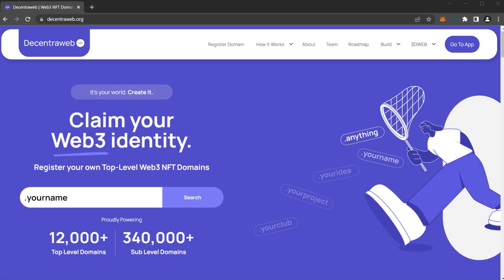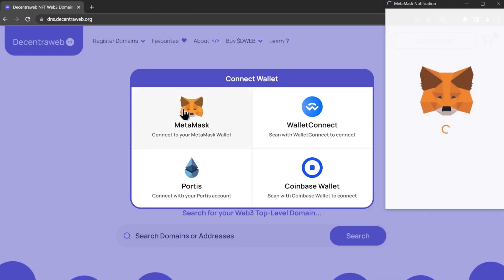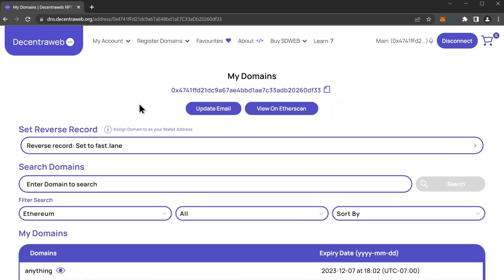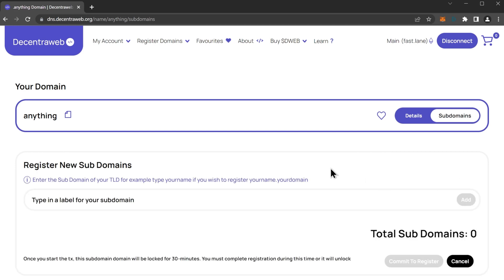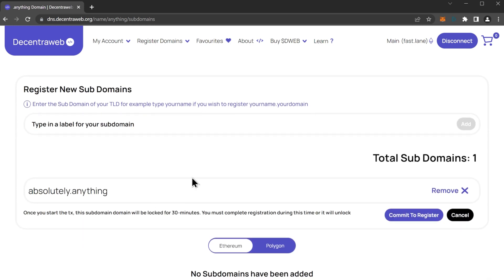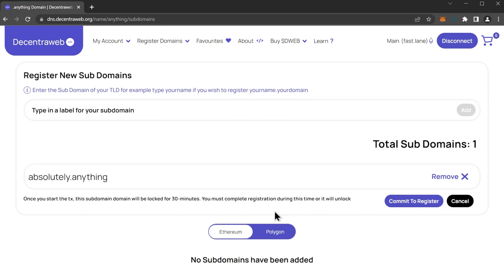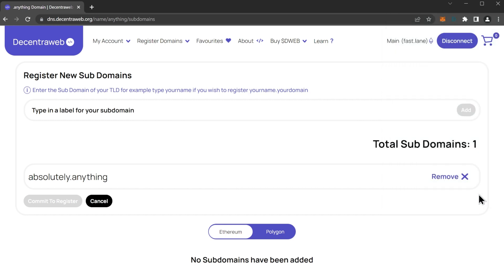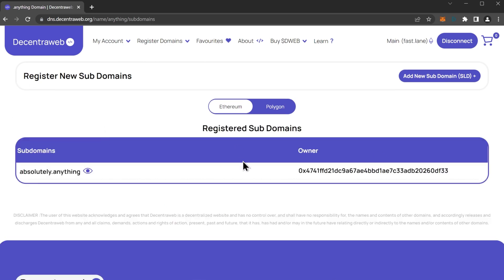How to mint Web3 Domains from a Top-Level Domain | Decentraweb Decentralized Web3 Domains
Learn how to mint/register a Web3 Domain from your Top-Level Web3 Domain using Decentraweb's DNS platform.

OUR LINKS

$DWEB TOKEN